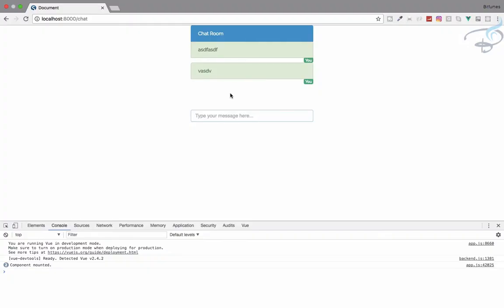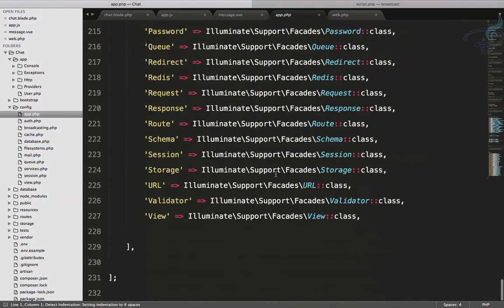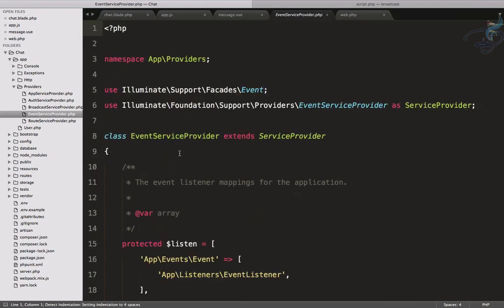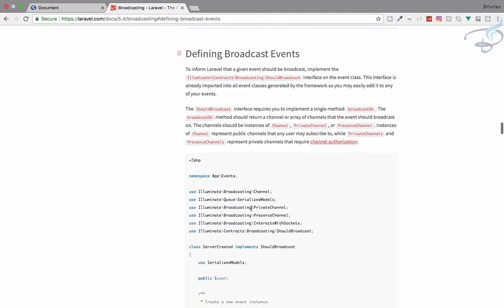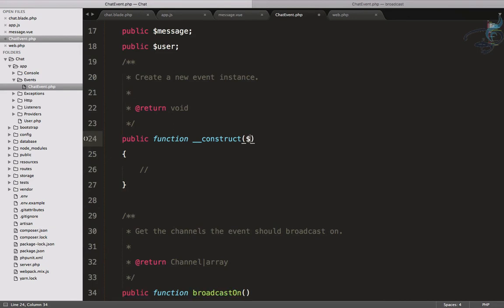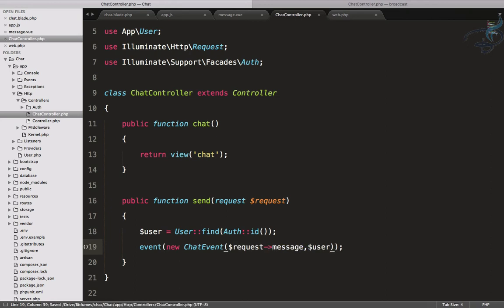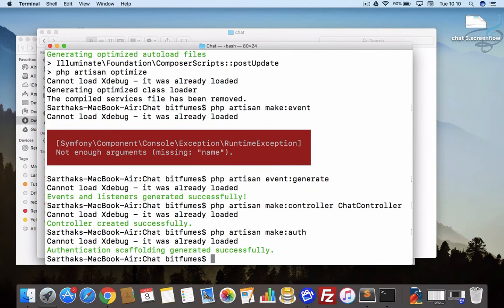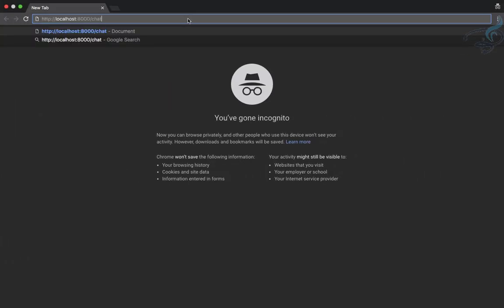Real Time Chat With Laravel Broadcast, Pusher and Vuejs | Create an Event to Broadcast #5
Real Time Chat With Laravel Broadcast, Pusher and Vuejs -
Create a Broadcasting Event for Pusher

--- FOLLOW ME ---

--- QUESTIONS? ---